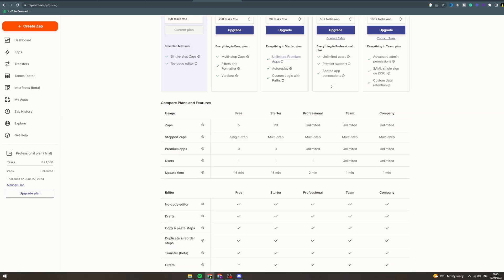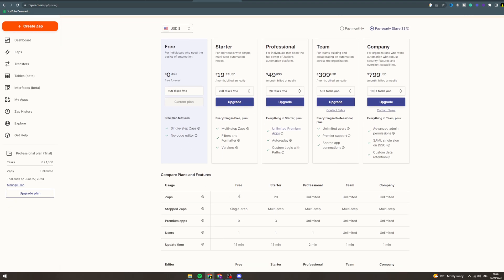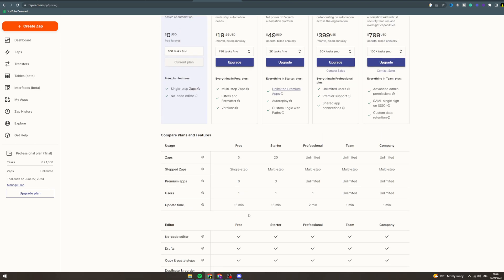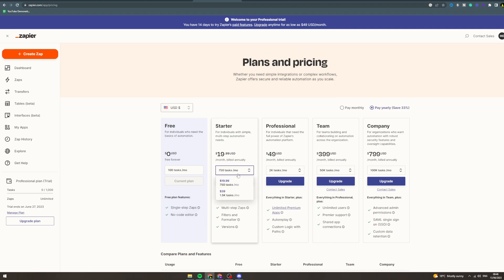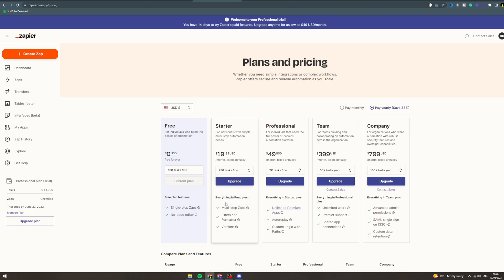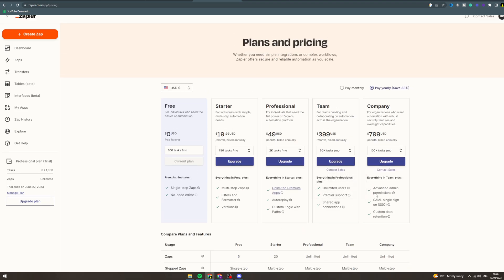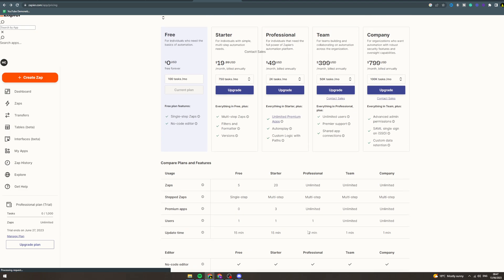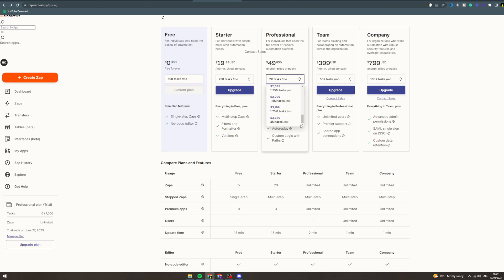Zapier Free Plan Limits Explained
Zapier Free Plan Limits